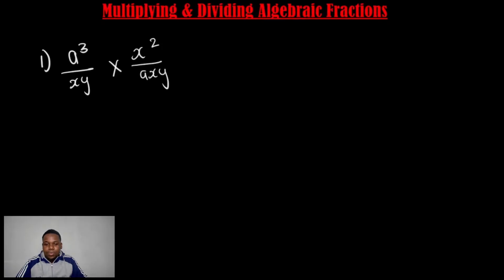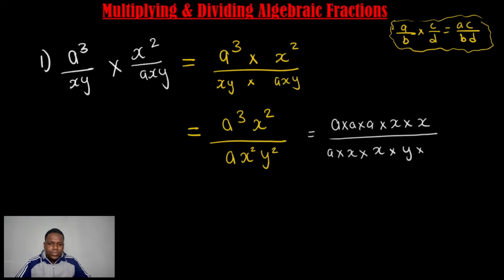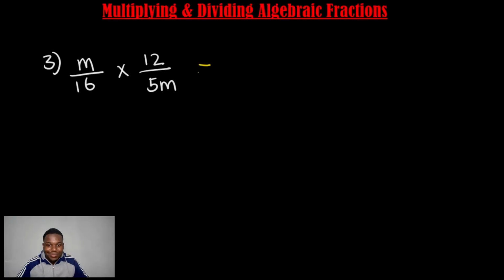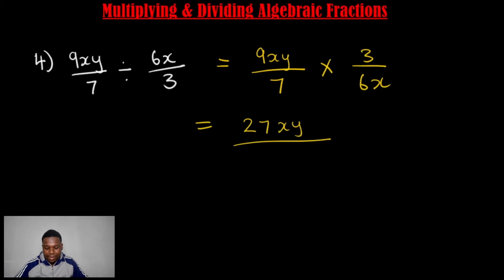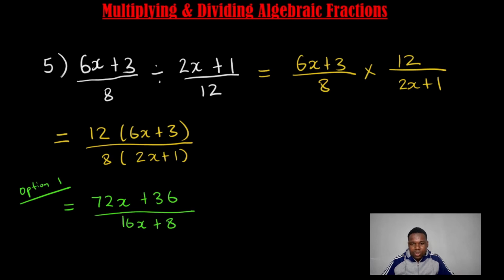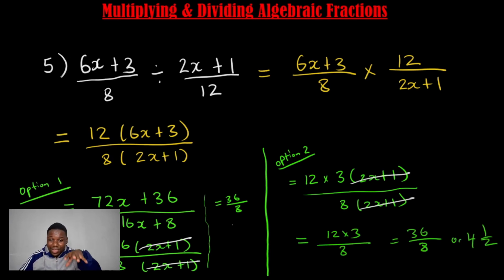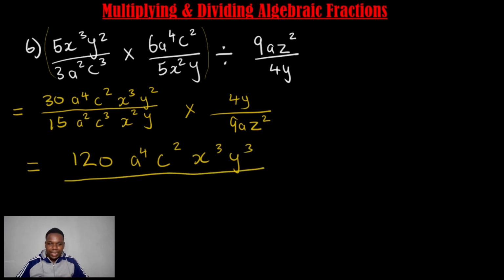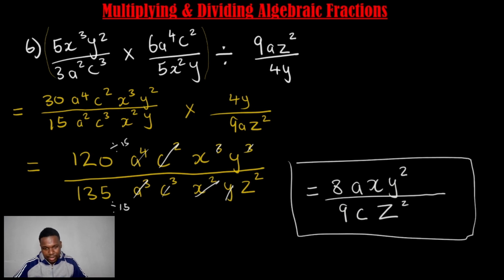Simplifying Algebraic Fraction PART 2: Multiplying & Dividing | CSEC Math | The Tutoring Hub JA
This algebra tutorial video is the second of a two(2) part video that will explain how to simplify algebraic fractions.